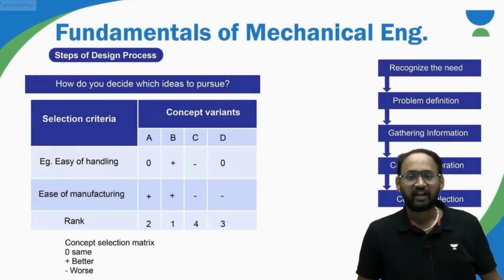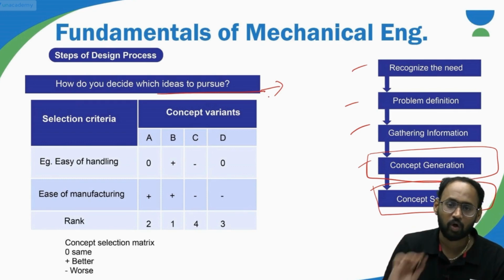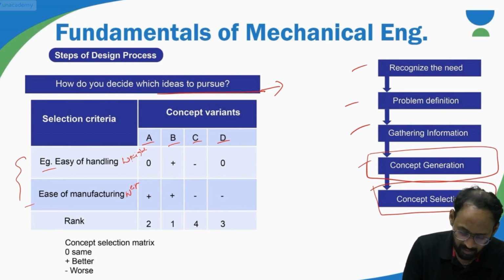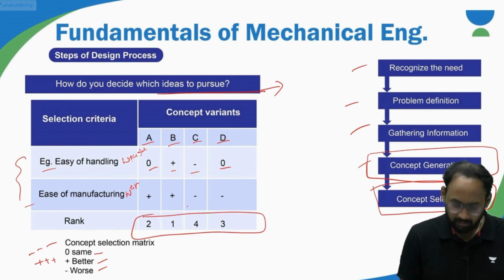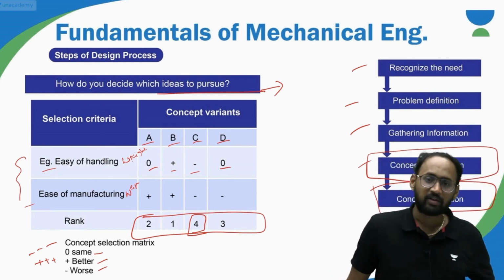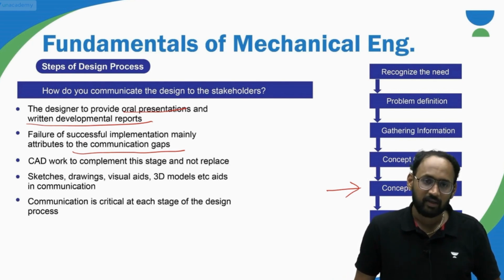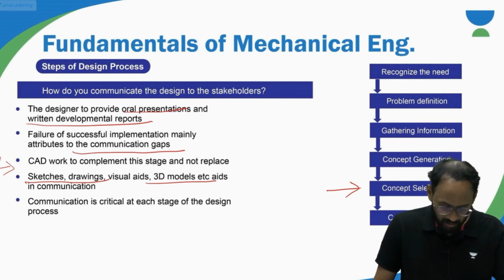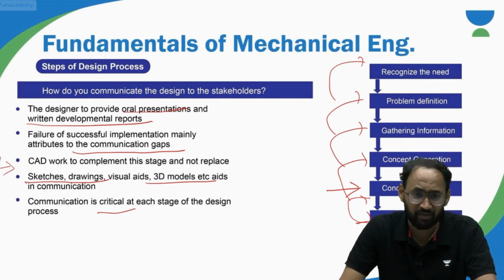Concept Selection | Fundamentals of Mechanical Engineering | Study Material